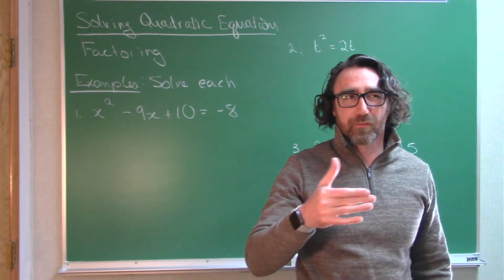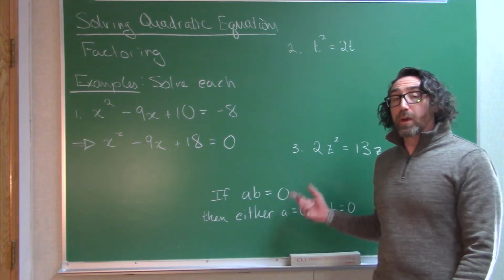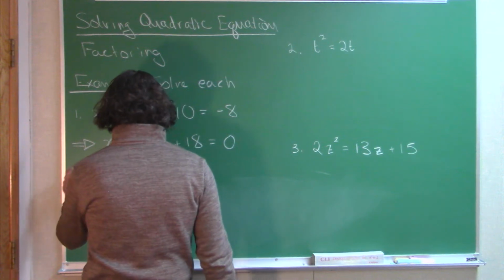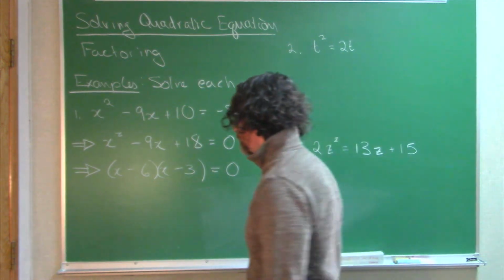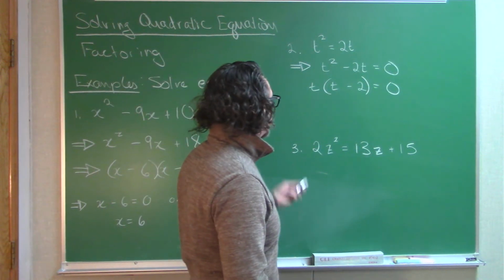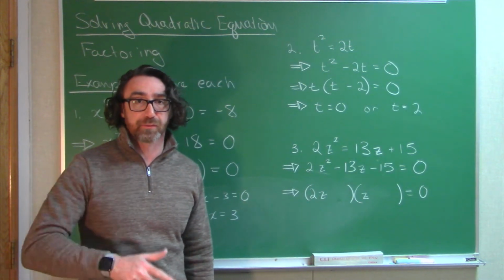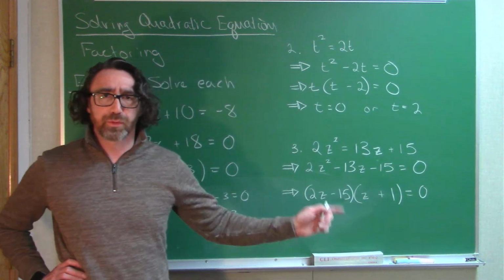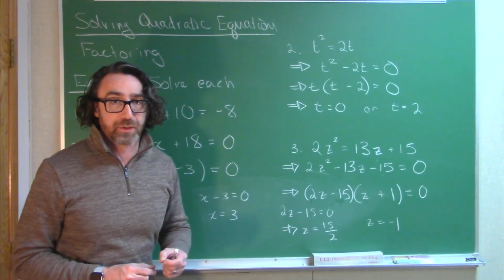Solving Quadratic Equations by Factoring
We review the method of factoring to solve quadratic equations. We give several examples demonstrating the technique and explain how we make use of the zero factor property.